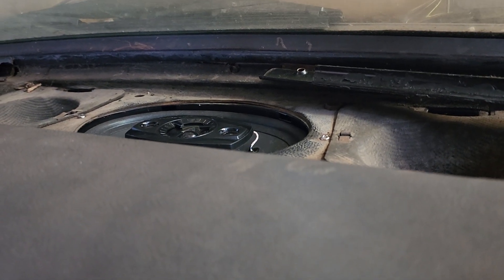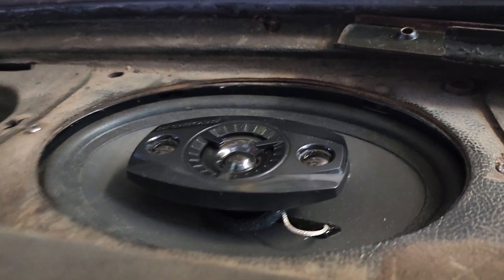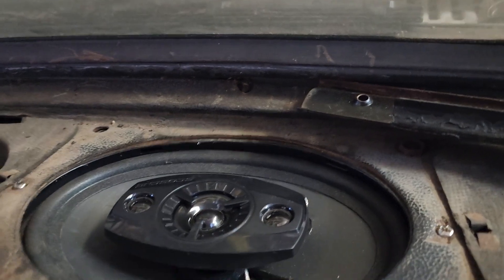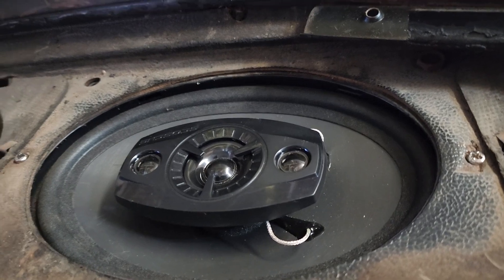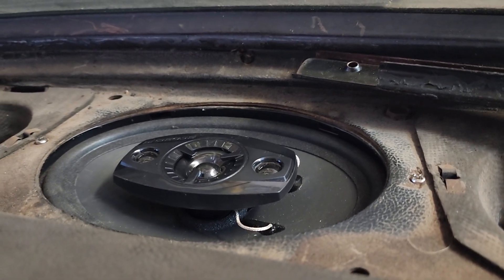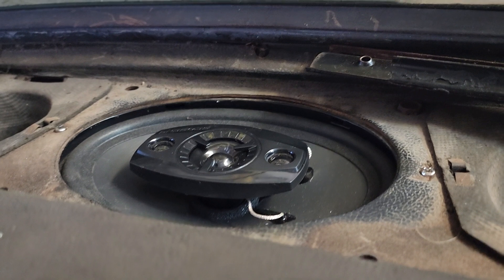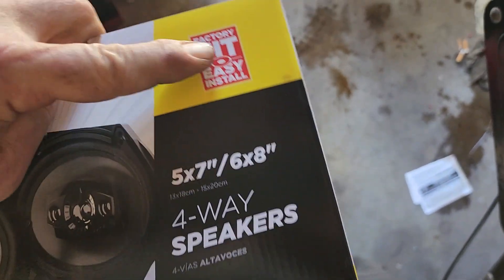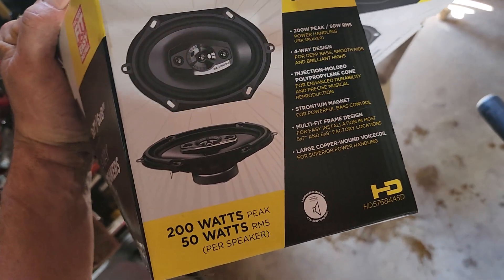dash speaker install on classic cars, 35.00 wallymart style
brief description. I couldn't find a speaker to replace my center speaker in my 1961 Ford product, 61 comet in this case. I searched online and found a retailer, but it was a single speaker starting at $70 plus shipping. so, no. anyway, it's supposedly a 5x7 speaker, which is what I bought. NOW, like many of these, it's a speaker with both 6x8 with 5x7 mounting points, which didn't work. it was too wide overall and wouldn't sit in the space, so I went in from the bottom. yup, it's hanging by those two shiny screws that I wish I would've put washers on. there are little metal brackets that will hold, but bending them is required. $35, and I have an additional speaker.